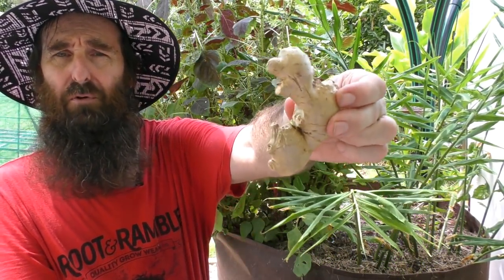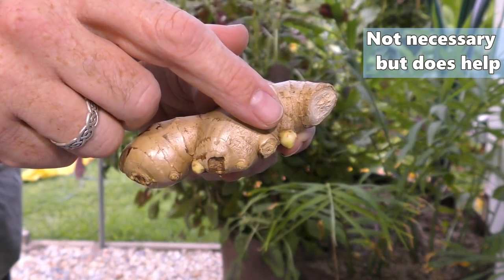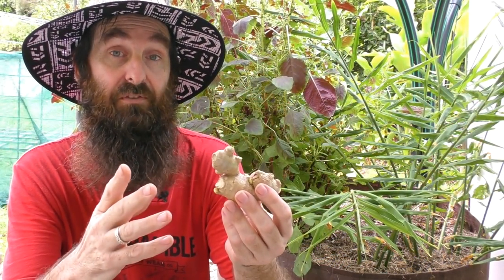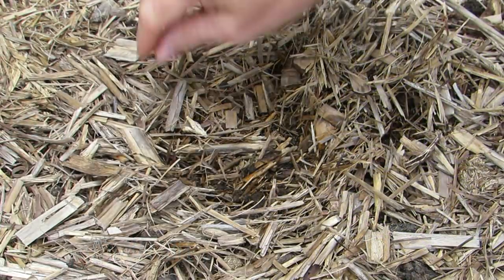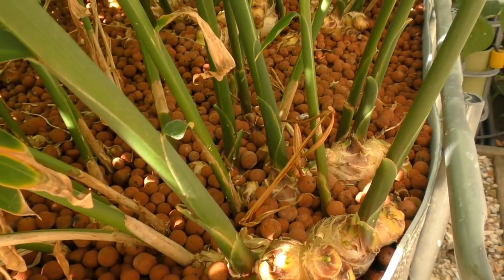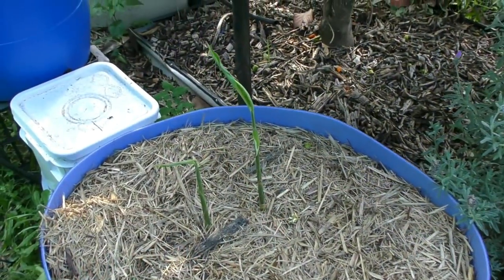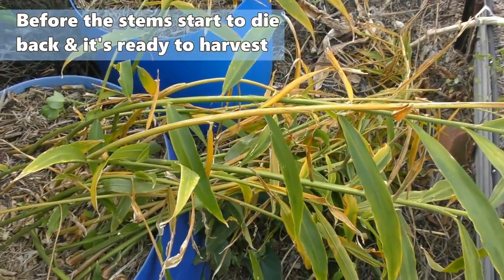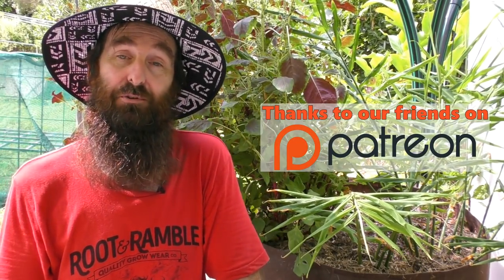How to Grow GINGER In Beds, Containers & Different Climates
How to Plant Grow & Harvest HEALTHY GINGER - Containers soil & Aquaponics
Hi Folks. Ginger would have to be in the top 3 plants I enjoy growing in our patch. Not only is it easy to grow but requires little maintenance and is also one of those spices that always taste so much better when used straight from the patch.  Would be great to hear from you if you have a crack at growing some this season.

0:27 Climate
0:58 Selecting seed rhizome
3:14 When to plant
4:01 Cool climate container sizing
4:35 Warm climate container sizing
5:04 How to plant seed ginger in the ground
5:28 Growing in poorly draining soil
5:48 Spacing
6:07 Soil blend for container growing & planting
6:51 Growing ginger in aquaponics & hydroponics
7:29 Where to locate your ginger patch
8:46 Feeding ginger through the season
9:19 When & how to harvest
10:49 How to store your harvest

Below you will find links to sites showing hardiness zones, growing hydroponic ginger & also our various social media accounts.

Hope you enjoyed this SPICY clip & your gardens are booming.
Cheers all,
Rob

Plant Hardiness Zones for Australia
by Iain Dawson, Australian National Botanic Gardens

Root & Ramble Tee Shirts I wear in most clips are available

Ginger in stor picture by,
By Nino Barbieri (Own work) CC-BY-SA-3.0 Altered by Rob